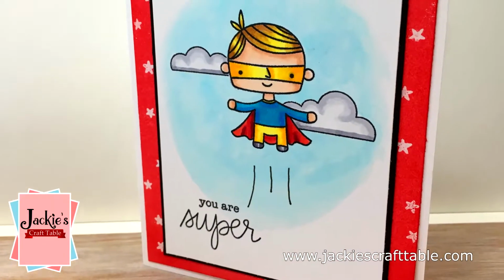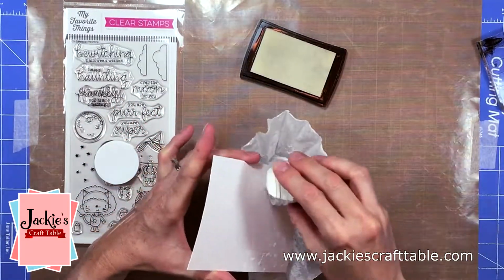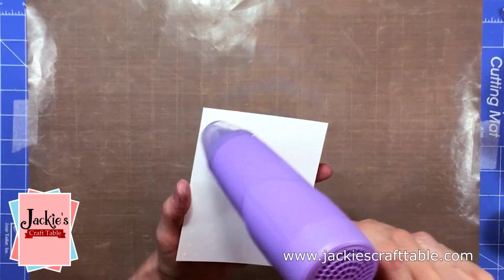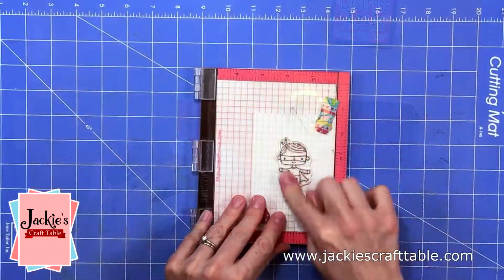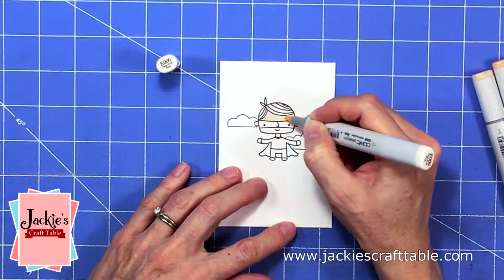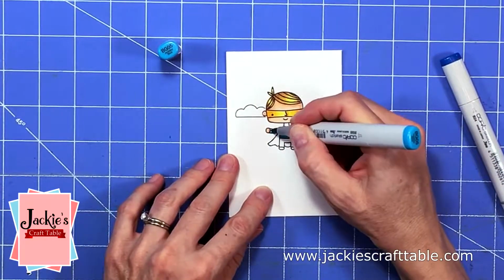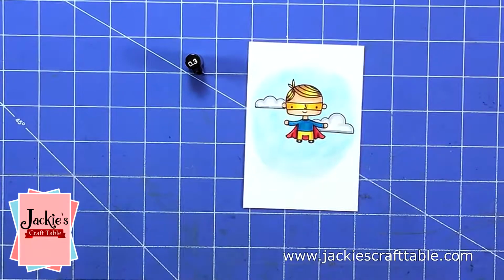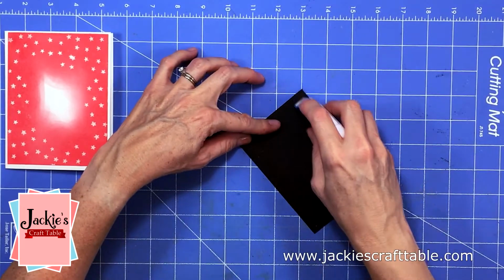MFT Super Hero Trick-or-Treater/Halloween Card Series 2017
Second installment in my 2017 Halloween Card Series.  I'm using the Super hero image which could also be used for a birthday card.

Supply List:
MFT Happy Haunting Stamp set
Memento Tuxedo Black Ink
Neenah Solar White Cardstock 80#
Black Licorice Cardstock
EK Success Cutter Bee Precision-Cut Scissors
Bristol Smooth Cardstock
VersaMark Ink
Hero Arts White Embossing powder
Heat tool
Candied Apple Distress Ink
Foam Blending Tool
Copic Markers
Kokuyo Dotliner strong adhesive Tape Glue
Copic Marker Multi Liner Black 0.3
Fiskars Paper Trimmer
Post-it Super Sticky Full Adhesive Notes